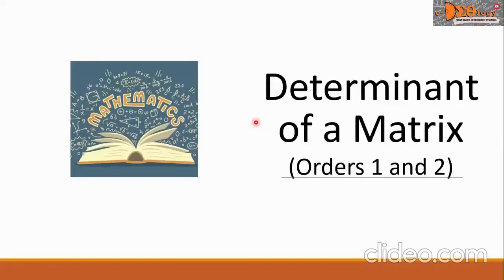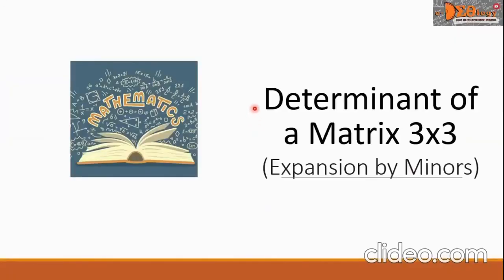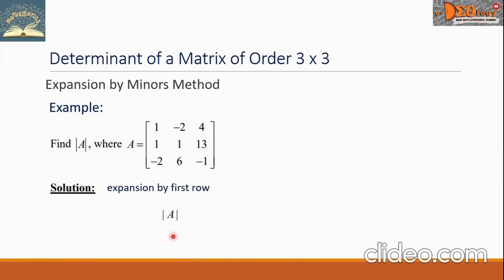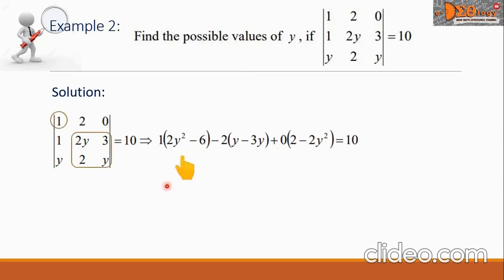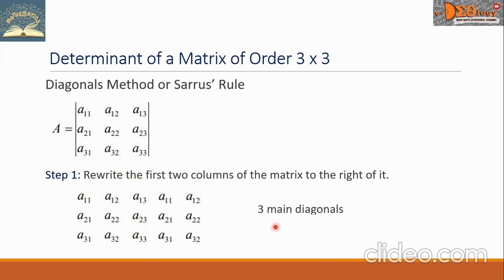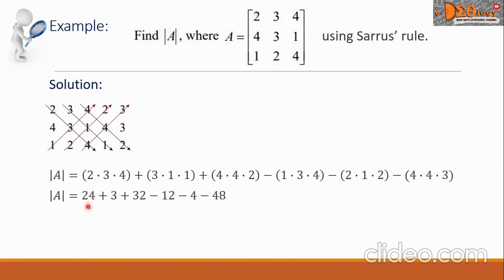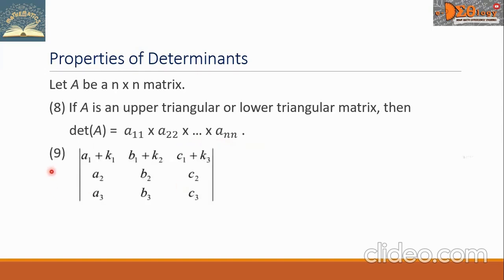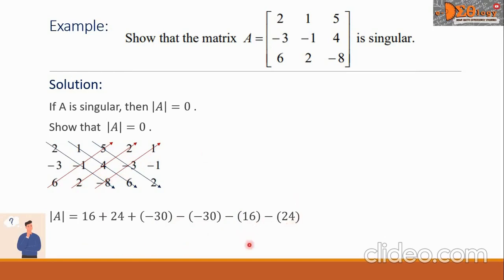Chapter 2.4 The Determinant of a Matrix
See playlist for Math videos:
-Basic Math
-Pure Math
-Applied Math
-Calculus I
-Calculus II
-Probability and Statistics for IT
-Discrete Structures
-Algebra
-Trigonometry
-Analytic Geometry
-Differential Calculus
-Integral Calculus
-Discrete Mathematics
-Elementary Mathematics